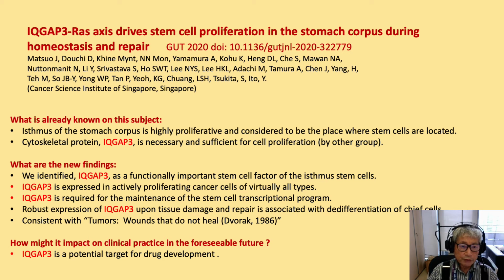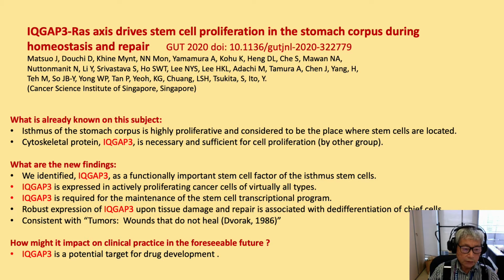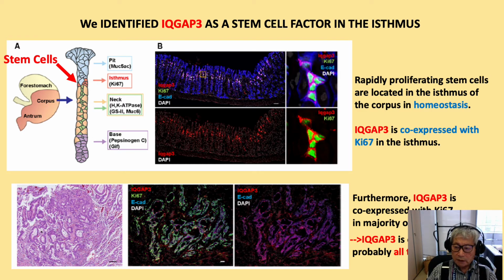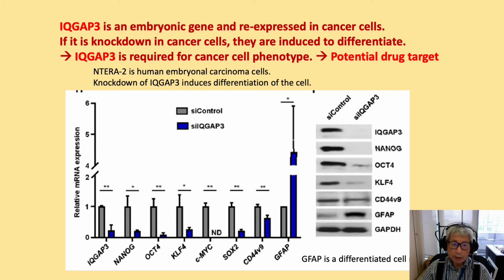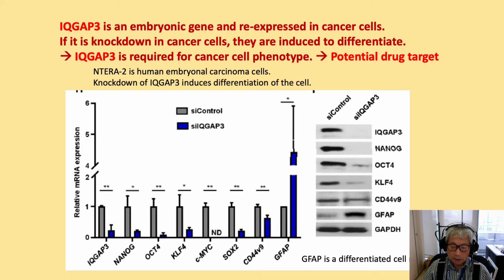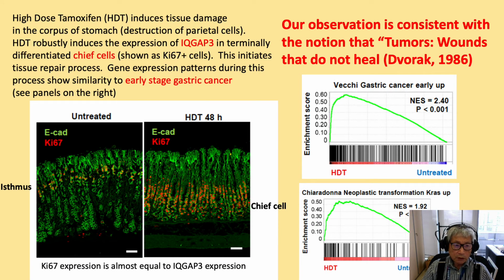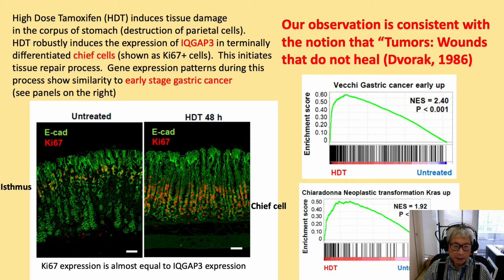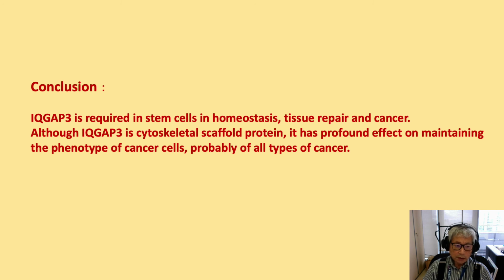Iqgap3-Ras axis drives stem cell proliferation in the stomach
To cite: Sundar R, Liu DH, Hutchins GG, et al. Gut 2021;70:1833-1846.

Objective: Tissue stem cells are central regulators of organ homoeostasis. We looked for a protein that is exclusively expressed and functionally involved in stem cell activity in rapidly proliferating isthmus stem cells in the stomach corpus.

Conclusions: IQGAP3 is a major regulator of stomach epithelial tissue homoeostasis and repair. The upregulation of IQGAP3 in gastric cancer suggests that IQGAP3 plays an important role in cancer cell proliferation.